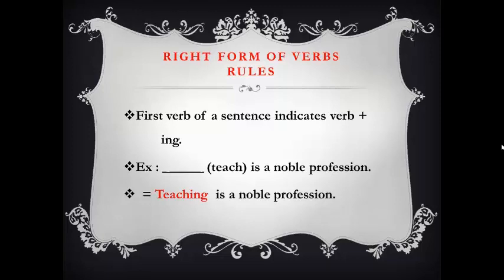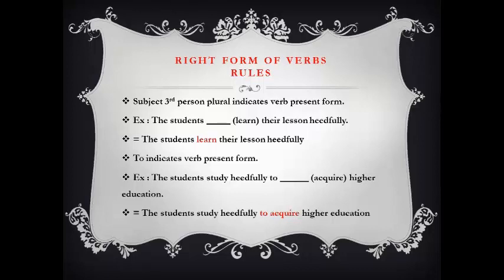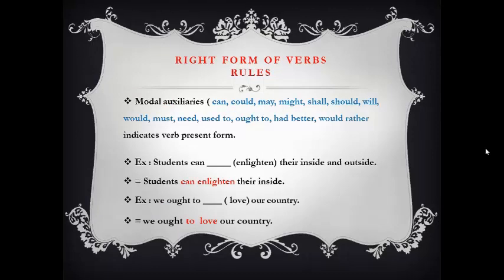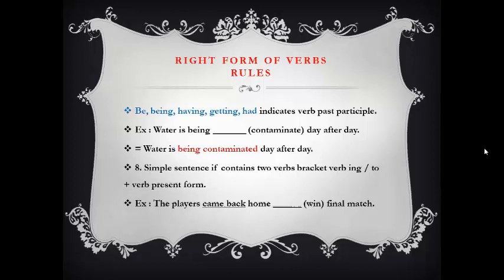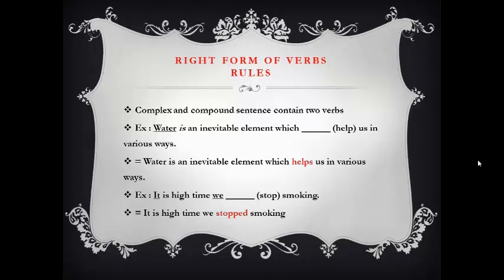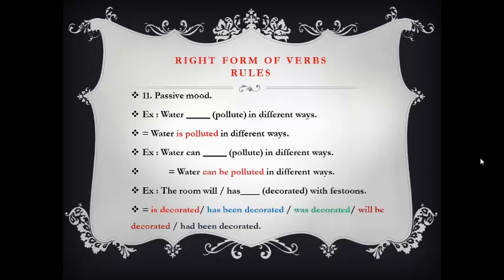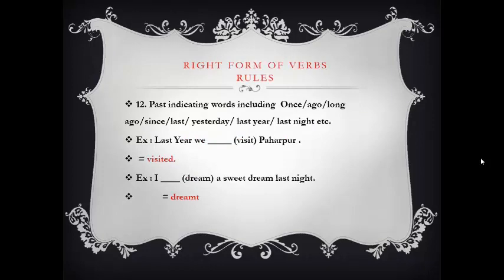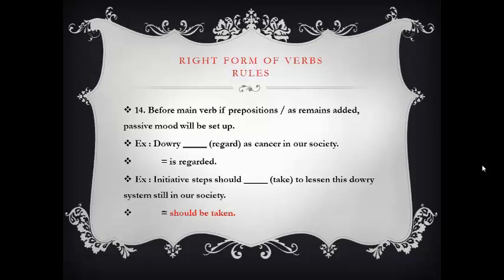ENGLISH ONLINE CLASS 11-12| ইংরেজী অনলাইন ক্লাস একাদশ দ্বাদশ/eleven -twelve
in this vedio i showing ENGLISH ONLINE CLASS 11-12| ইংরেজী অনলাইন ক্লাস একাদশ দ্বাদশ/eleven -twelve

Topic : Right form of verbs
Presented By
Md. Faruk Hossain Forhad
Assistant Professor of English
Sarsha Upazilla College
Sarsha, Jashore.